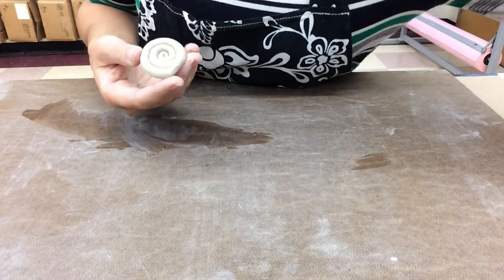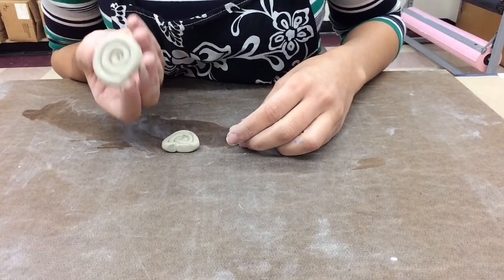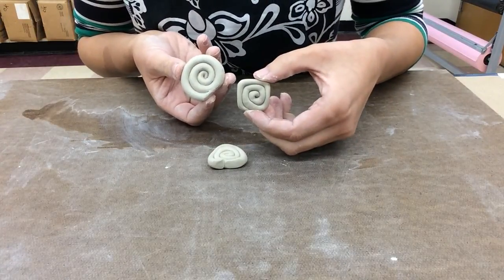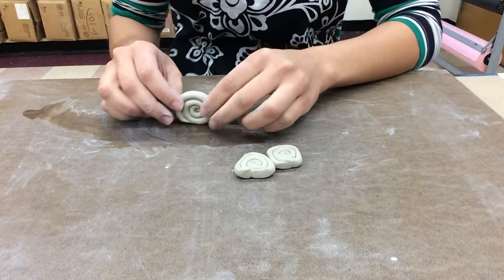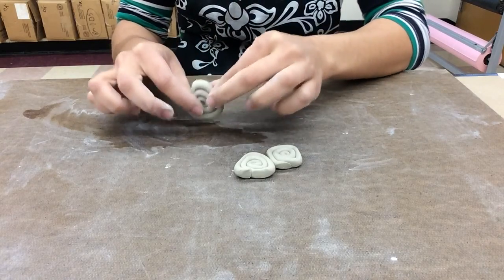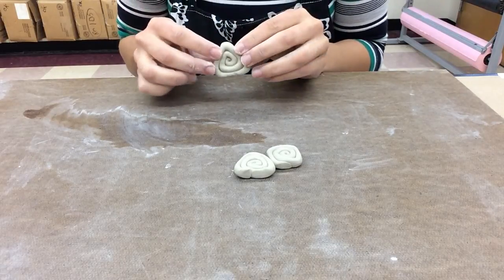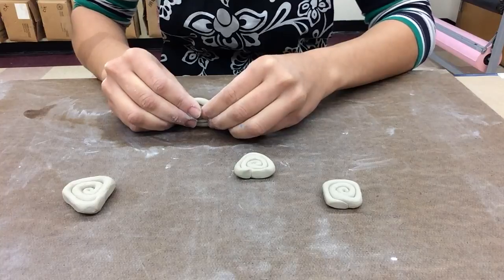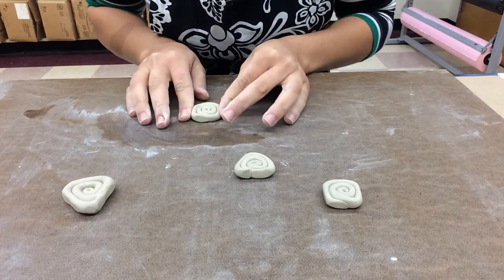Triangle and Square spiral coil